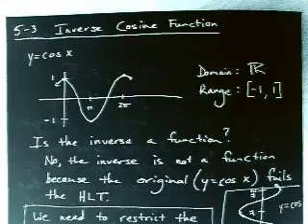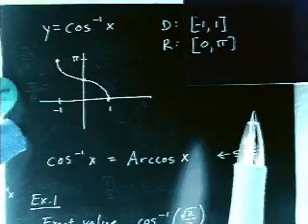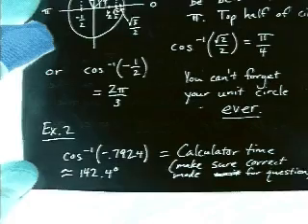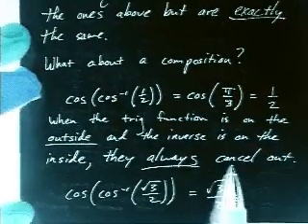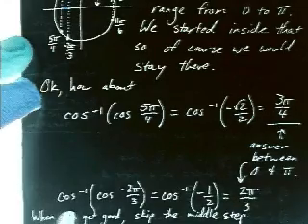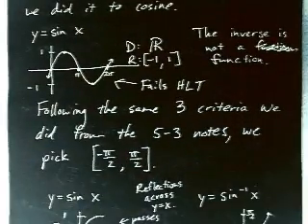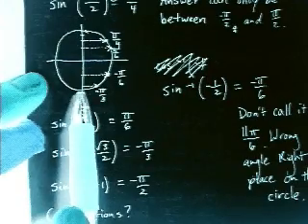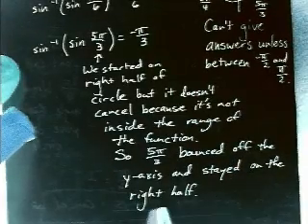5-3,5 Inverse Cosine and Sine Functions.avi